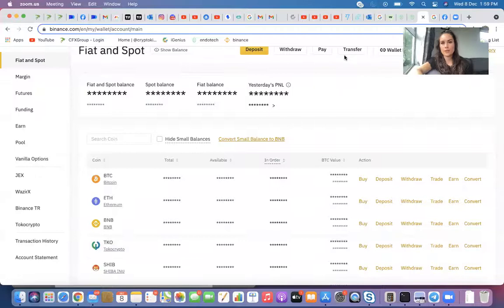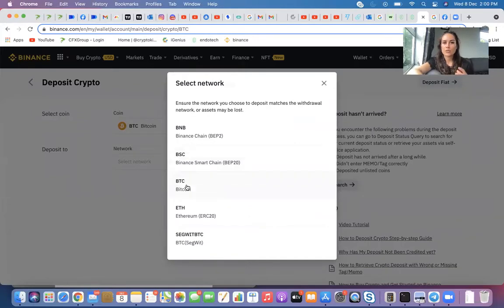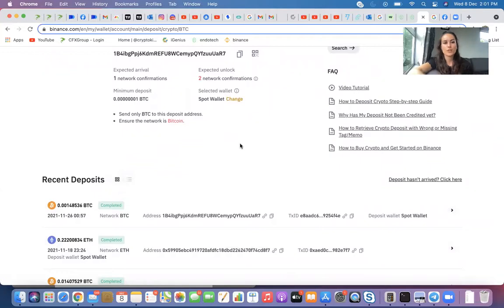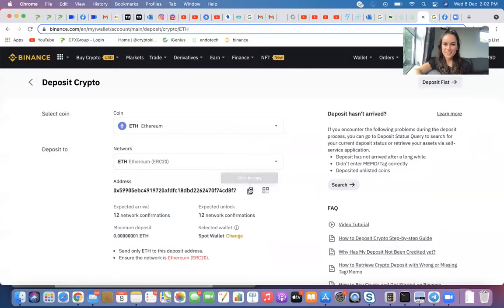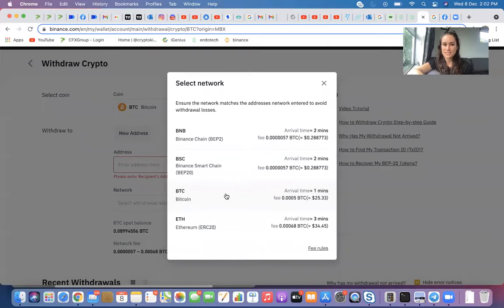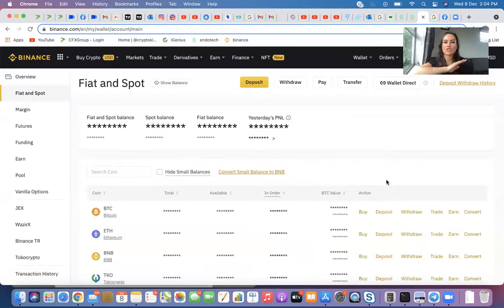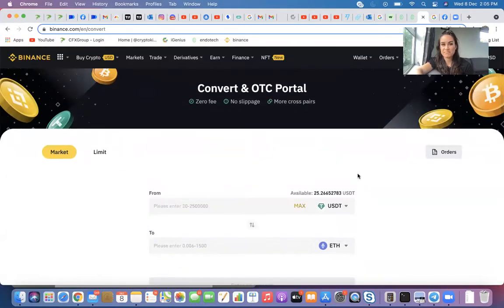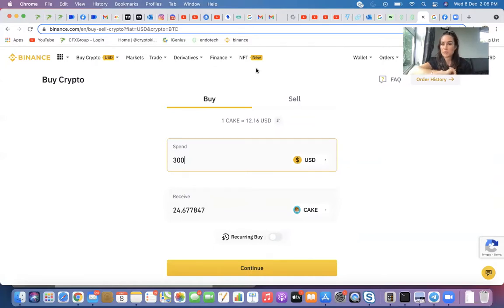How to send/receive crypto on binance